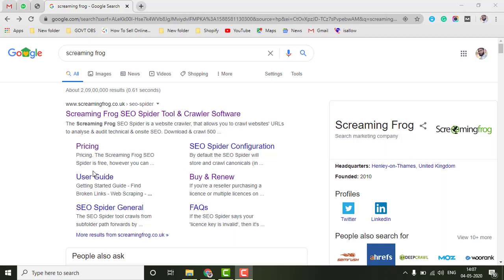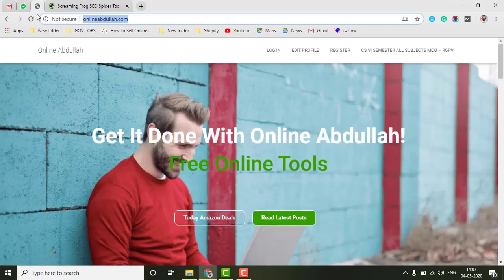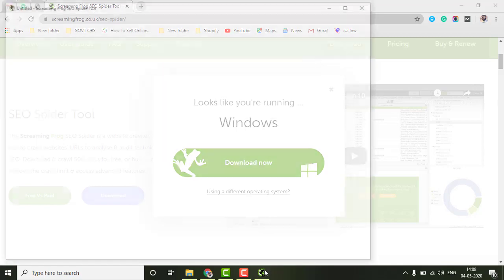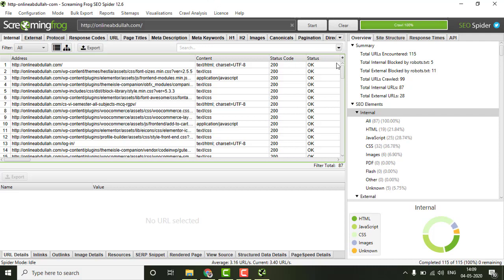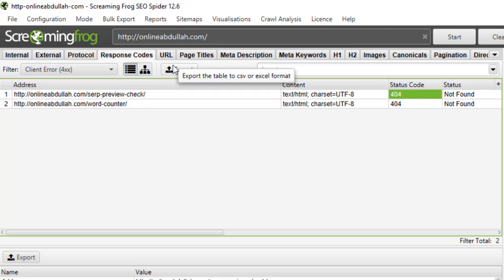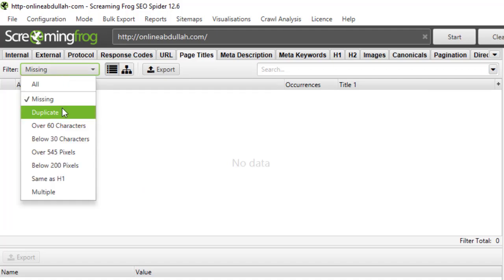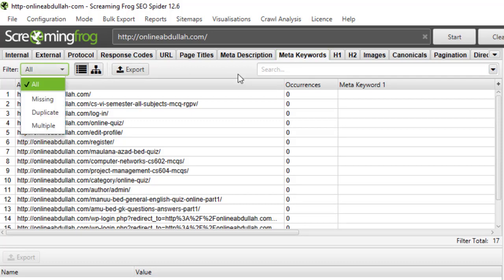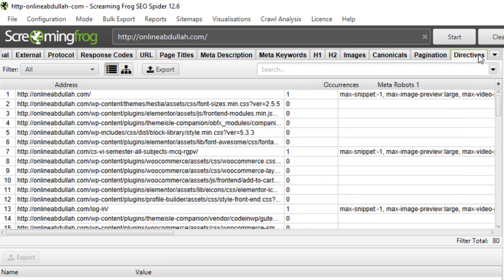New to Screaming Frog SEO Spider? Beginner Guide